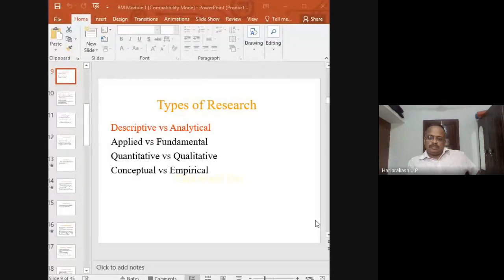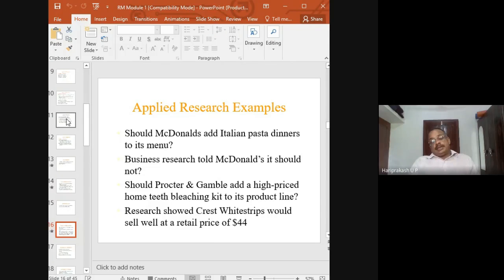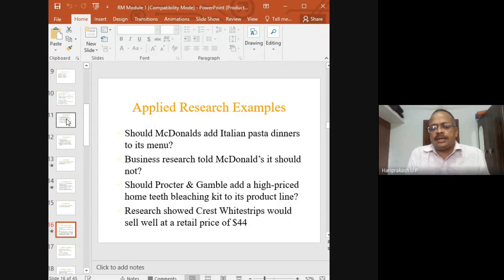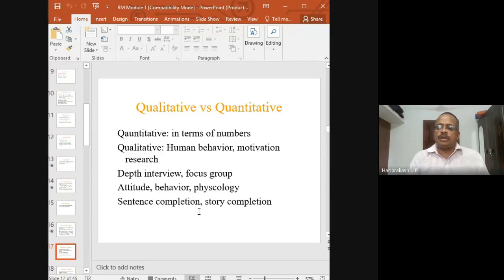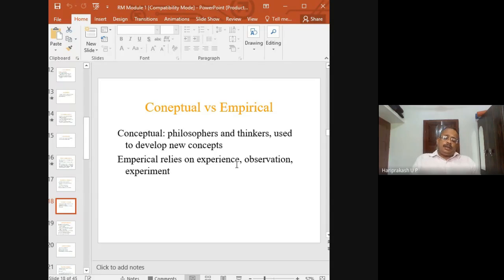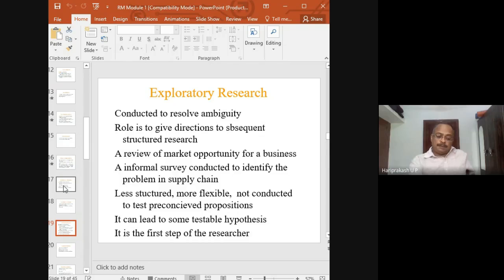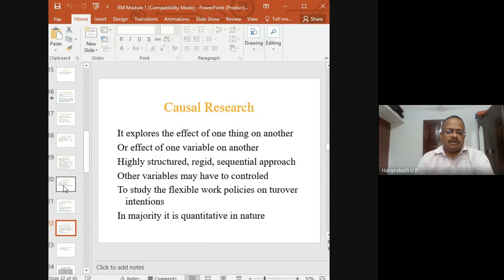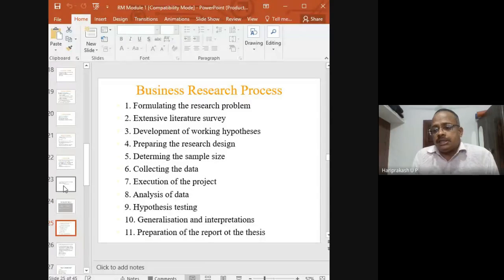Research Methodology Types of Research Part 2 2021 05 18 at 00 30 GMT 7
This is the second part of types of research